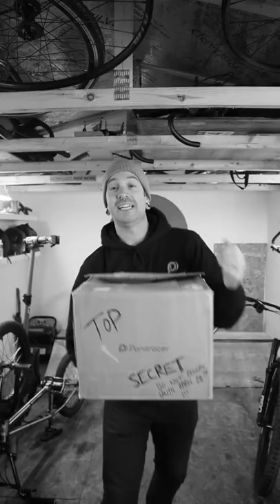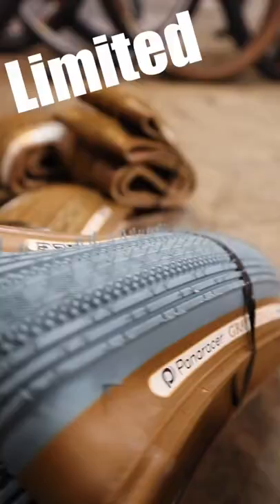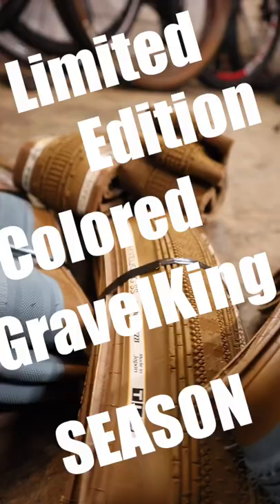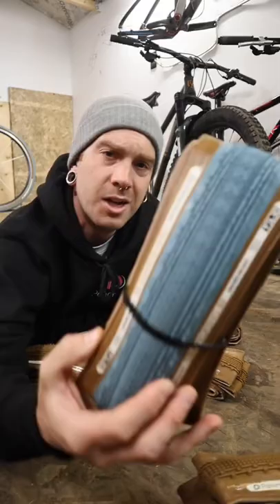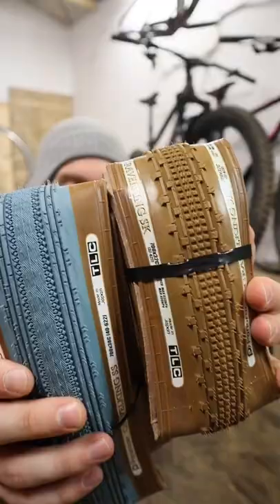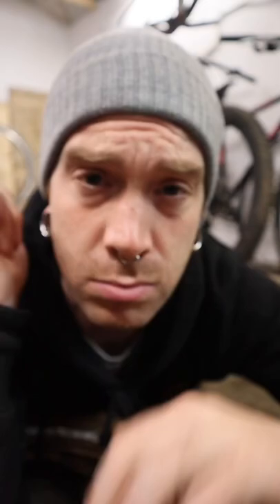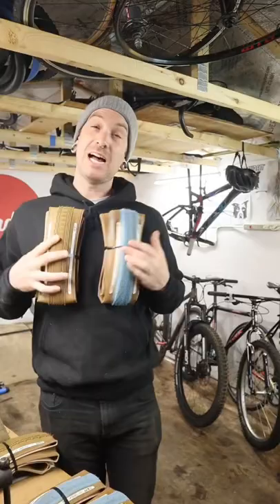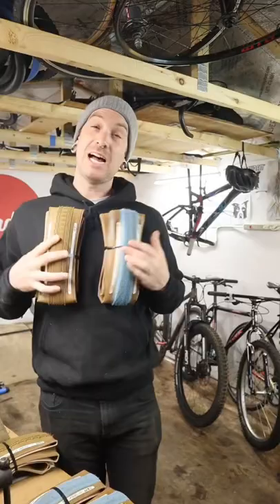Limited Edition Gravel King Colours are Here!!